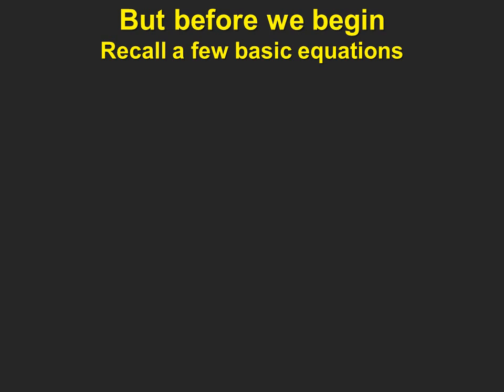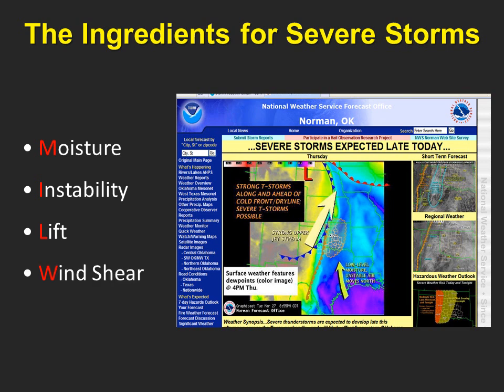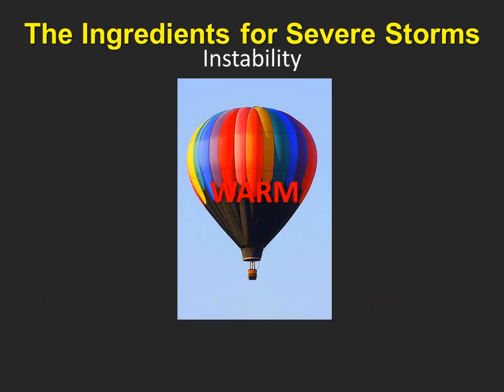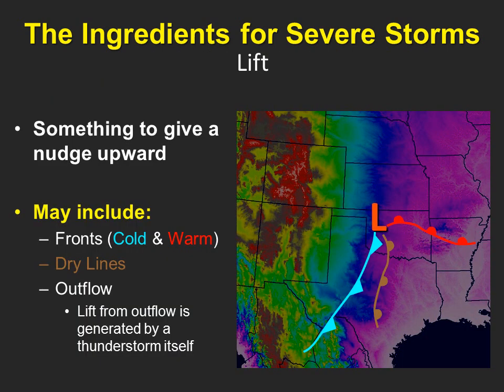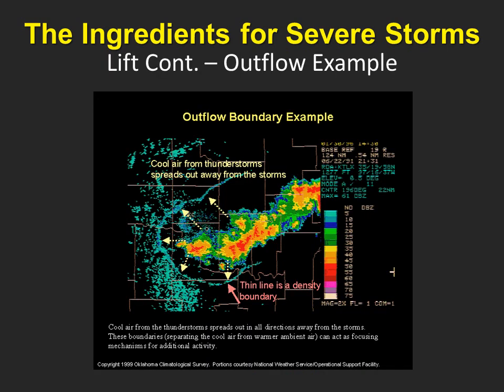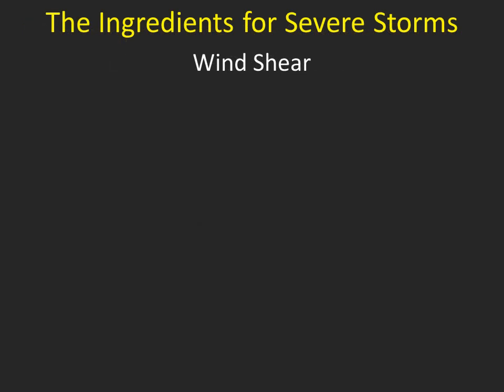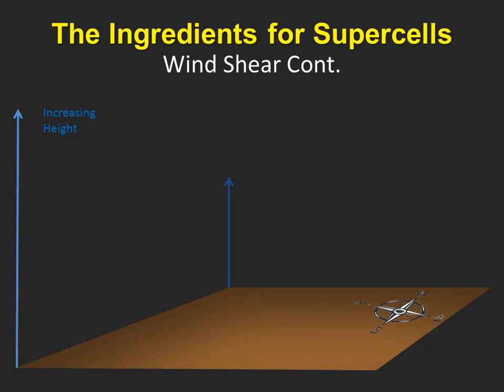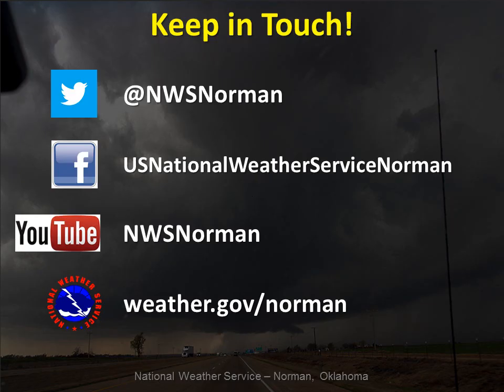Topics in Advanced Spotter Training - Severe Storm Ingredients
In this installment of Advanced Spotter Training, we dive into the complex yet fascinating world of Severe Storm Ingredients.  We cover Moisture, Lift, Instability, and Wind Shear.

National Weather Service
Norman, Oklahoma
weather.gov/norman